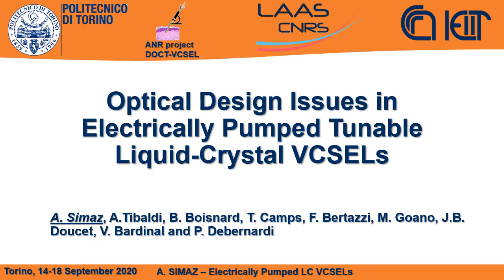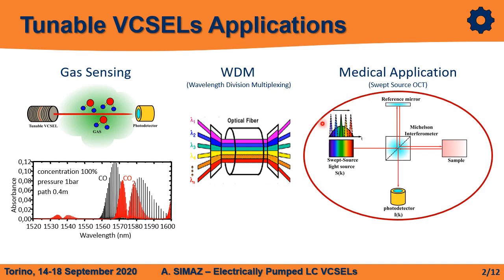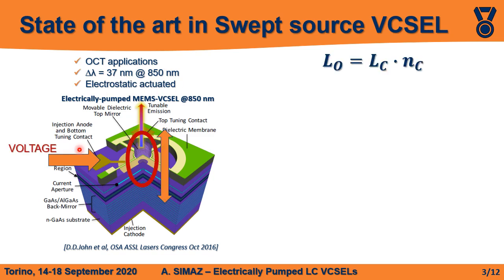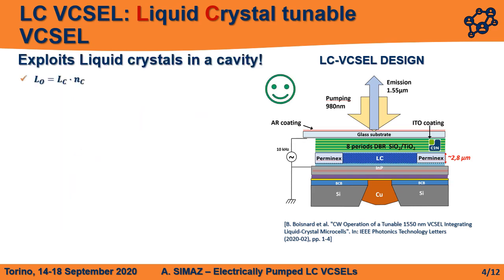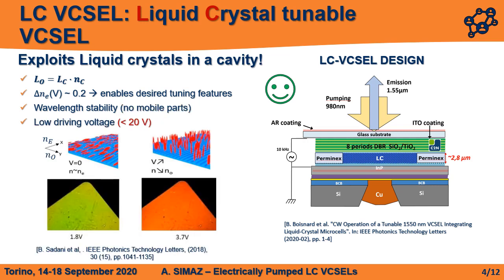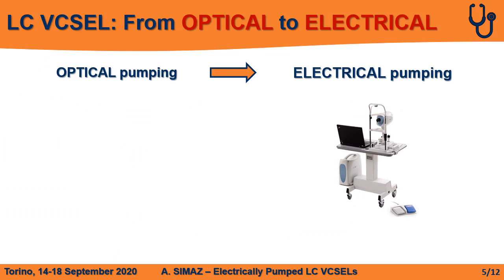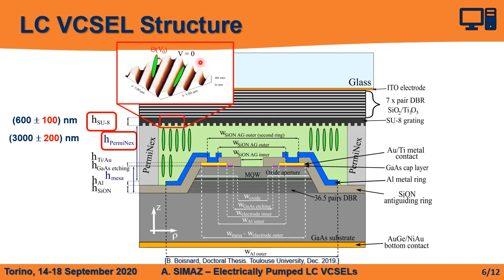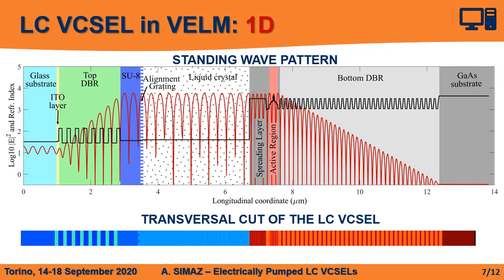LD05 Optical Design Issues in Electrically Pumped Tunable Liquid-Crystal VCSELs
In this work we investigate a tunable 850nm laser based on a hybrid combination of a liquid crystal micro-cell and a half GaAs VCSEL. The target application is optical coherence tomography. The inherent tolerances of the hybrid technology, the presence of metals in the cavity and the need for a pure extraordinary mode lasing make challenging the optical design of this laser. Hence, VELM, a full 3D and vectorial VCSEL optical solver, is utilized to understand loss mechanisms and provide an optimized design.